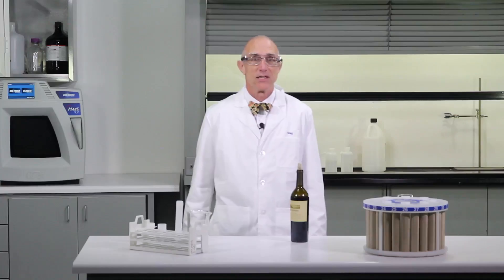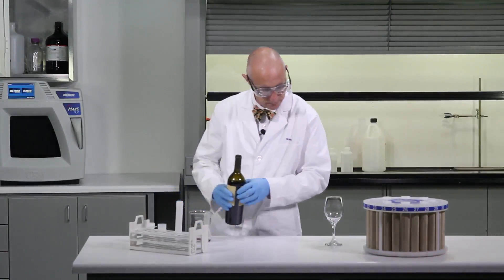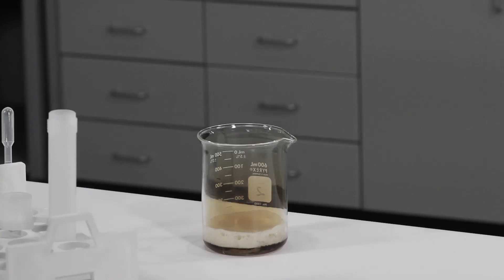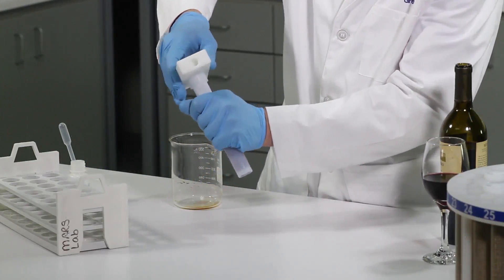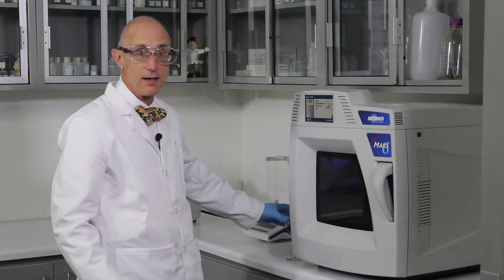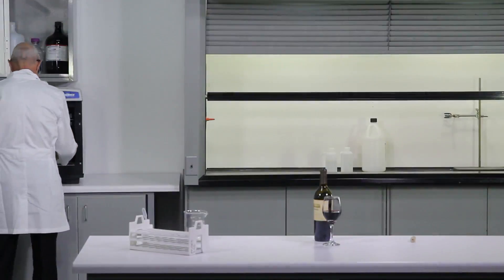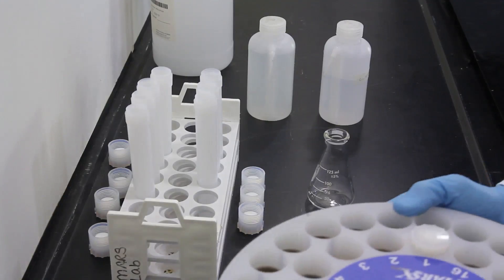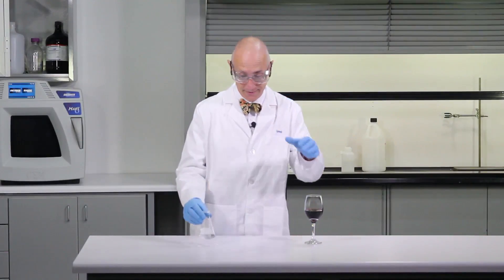Will It Digest? Episode 11: Digesting Wine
Have you ever wondered how the world around us is scientifically analyzed? From food to fuel, the key is preparing the sample.

In this episode, we were given the challenge to turn wine into a clear liquid. Do you think we can do it?

What would you like us to turn into a clear liquid?  Leave your suggestions in the comment section and we will attempt it!